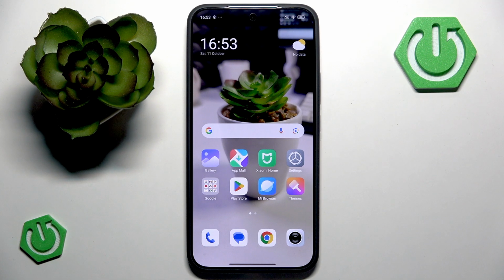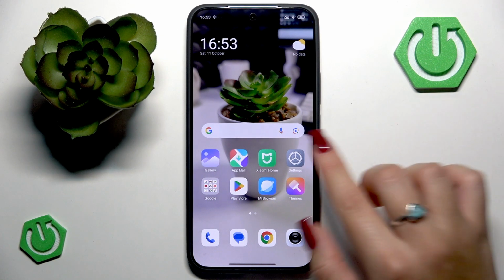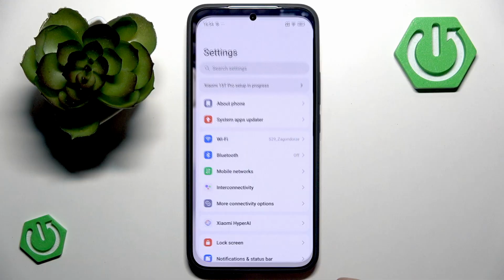XIAOMI 15T: How to Go Back (Use Gesture Navigation)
If you're using the XIAOMI 15T and want to know how to go back with gesture navigation, this video will show you the simple steps to return to the previous screen. Learn how to use swipe gestures on your XIAOMI 15T to navigate easily without buttons. We demonstrate how to swipe from the left or right edge of the screen to go back, and explain how the on-screen arrow confirms your action. Whether you're new to gesture navigation or just need a quick reminder, this guide will help you master going back on your XIAOMI 15T.

How to go back on XIAOMI 15T using gesture navigation?
How to enable gesture navigation on XIAOMI 15T?
Where is the back gesture setting on XIAOMI 15T?

0:00 Introduction
0:05 Opening a page to demonstrate
0:15 How to use gesture navigation to go back
0:30 Swiping from left or right edge
0:40 Visual confirmation with arrow
0:50 Tips and closing